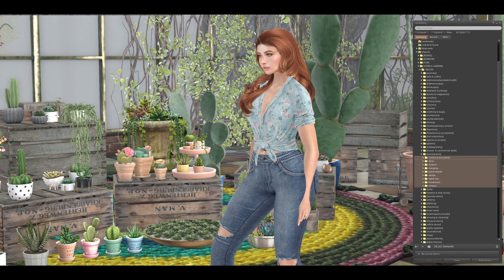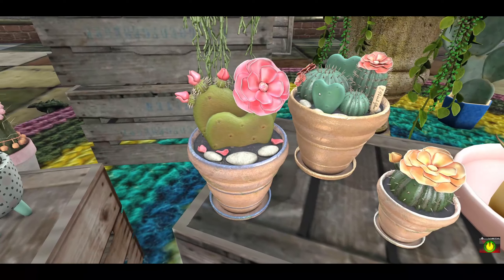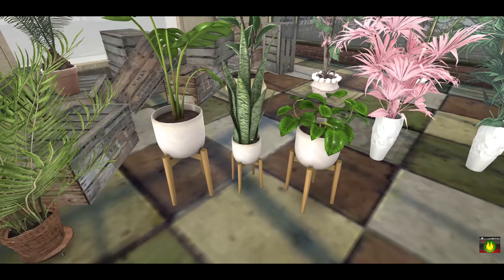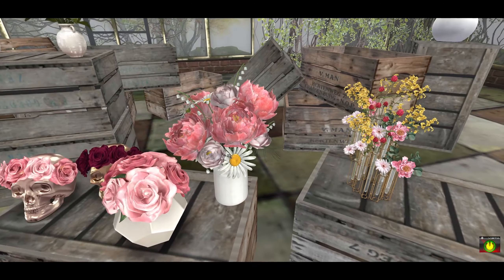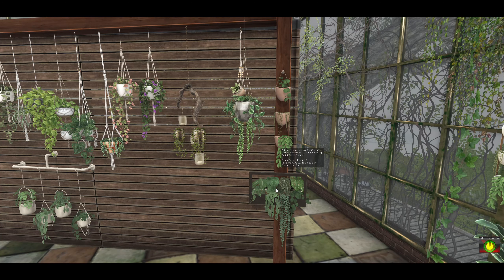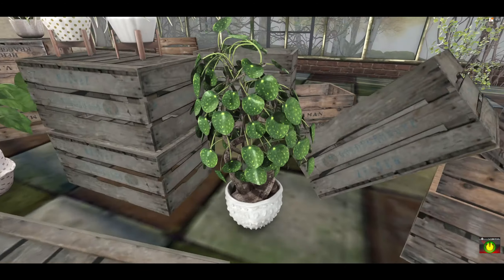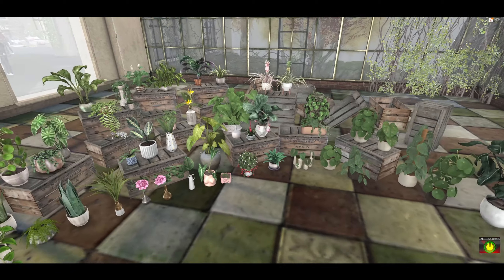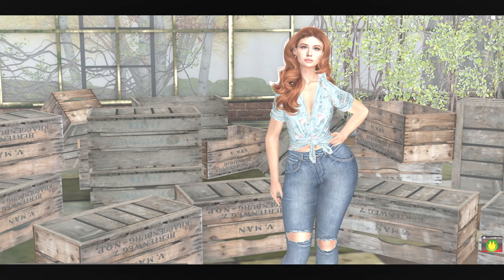Episode 4: Harlow's Favorite Houseplants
Today we dive into the world of houseplants, as I showcase a variety of plants that are some of my absolute favorites in Second Life!  Some of the stores showcased in the video include Vespertine, Dahlia, Dust Bunny, What Next, Hive, & More!

Chapters:

00:00 - Intro
01:35 - Cacti & Succulents
07:41 - Floor Plants
13:40 - Flowers
17:00 - Hanging Plants
21:33 - Sprigs
26:19 - Table Top Plants
31:49 - Terrariums
33:27 - Quirky Plants
38:17 - Outro

Video shot in Second Life™